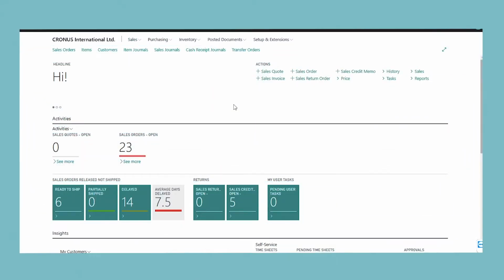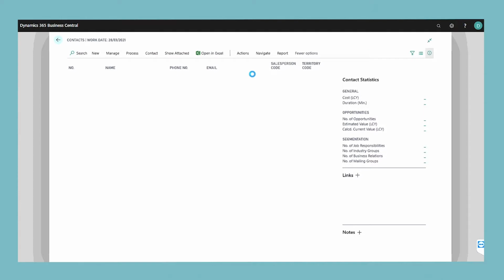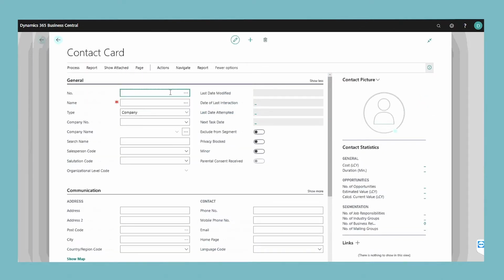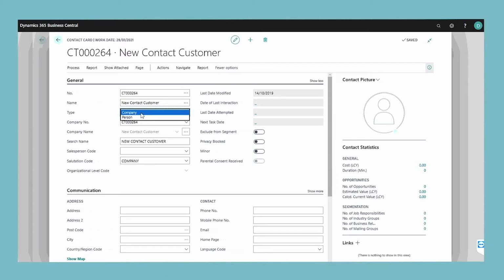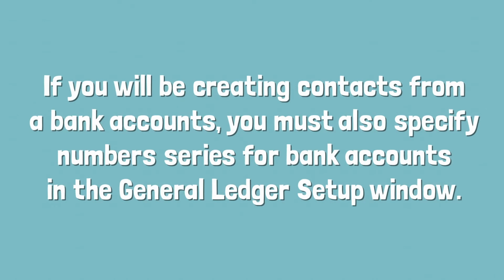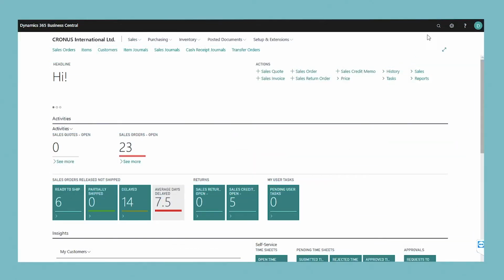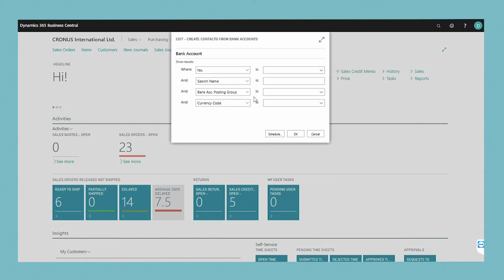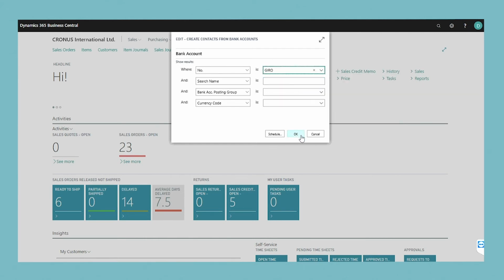Create Contact Companies in Dynamics 365 Business Central